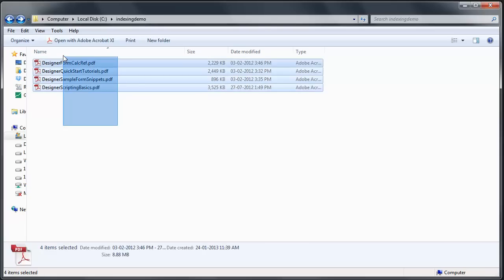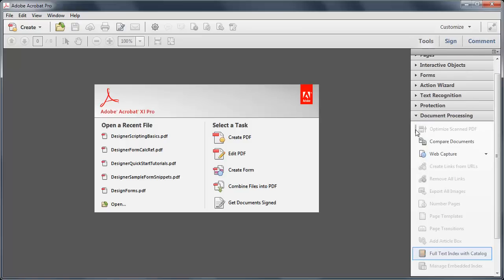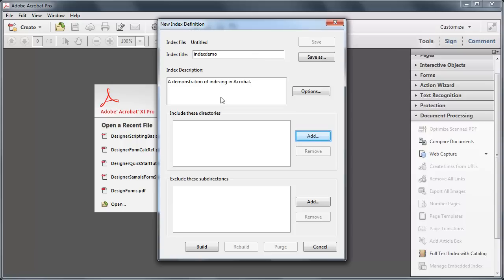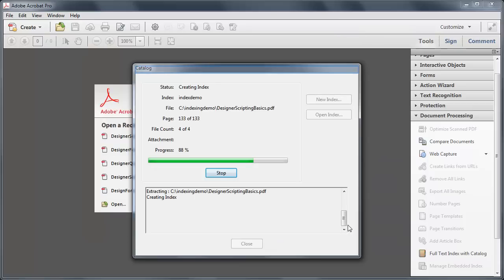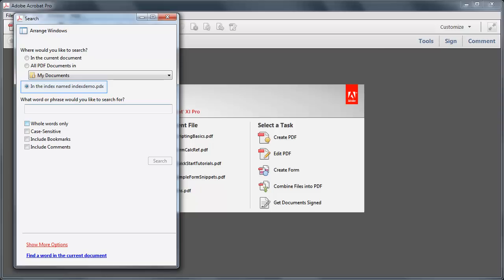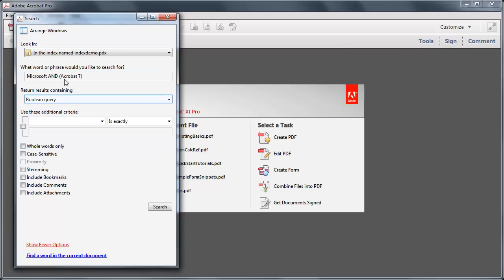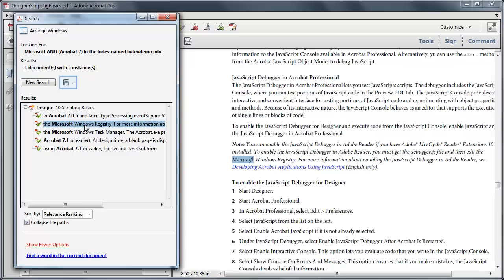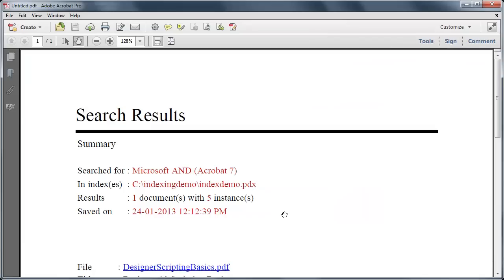Using Acrobat, index multiple PDF files and do instant full text searches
How to index multiple PDF files and do full text search of them in one go, using Acrobat. For more details see the blog post